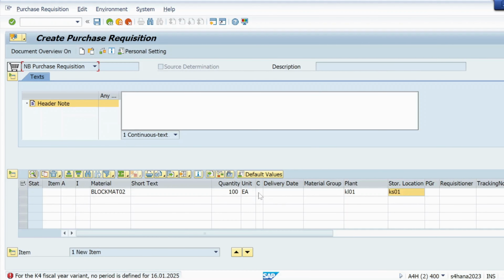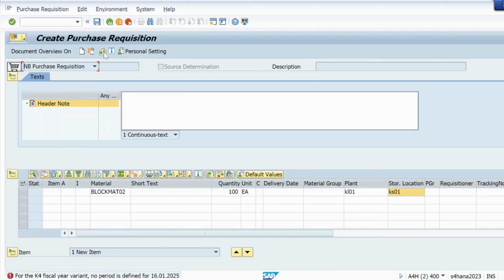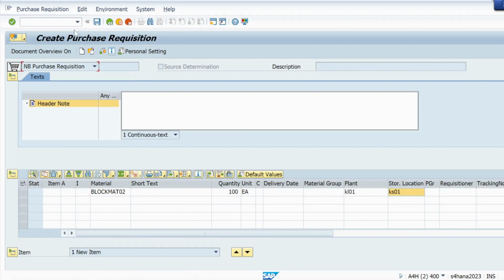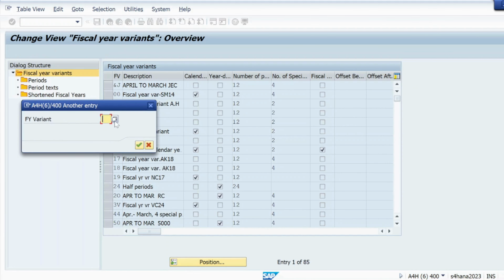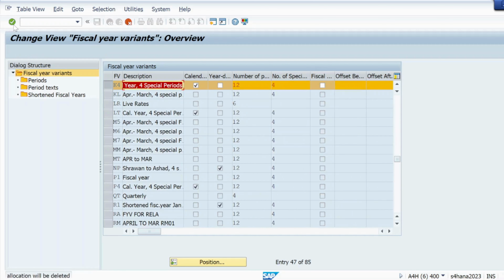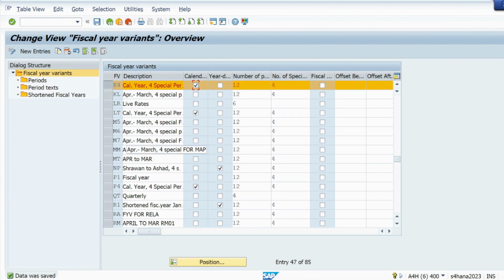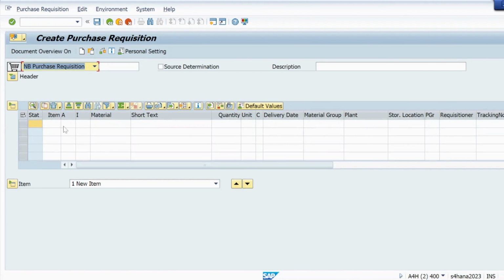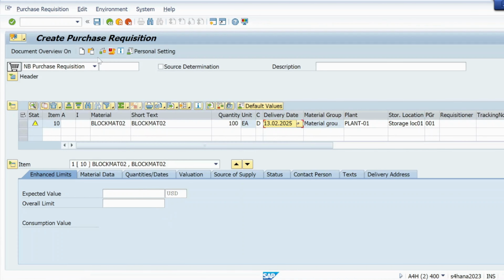How to Fix "No Period is Defined for Fiscal Year Variant K4" Error in SAP | Message No. F5275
Are you encountering the SAP error "For the K4 fiscal year variant, no period is defined for 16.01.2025" (Message No. F5275)? In this video, we will guide you step by step on how to resolve this issue by maintaining the posting period in SAP.

🔹 Topics Covered:
✅ Understanding the Fiscal Year Variant K4
✅ Why this error occurs in SAP
✅ How to define a posting period for the fiscal year
✅ Step-by-step configuration in SAP FICO

📌 This tutorial is essential for SAP consultants, end-users, and finance professionals working with SAP S/4HANA and ECC.